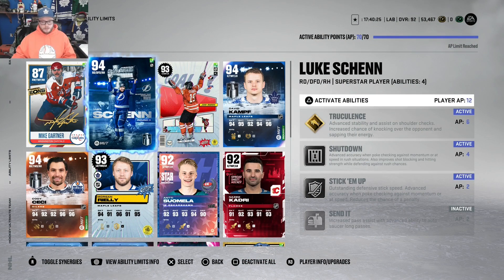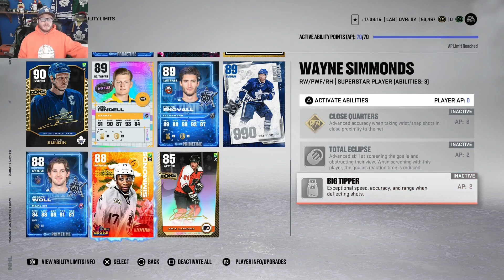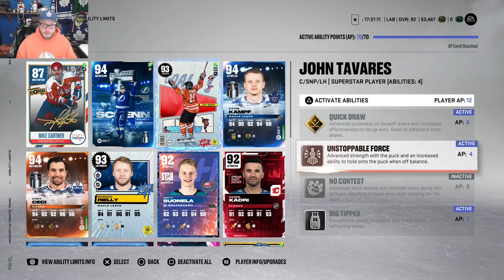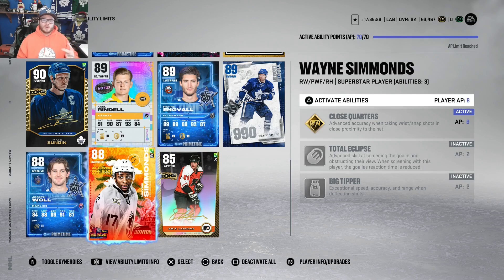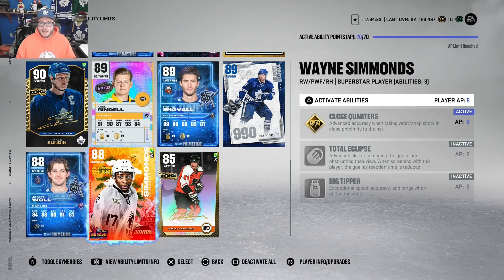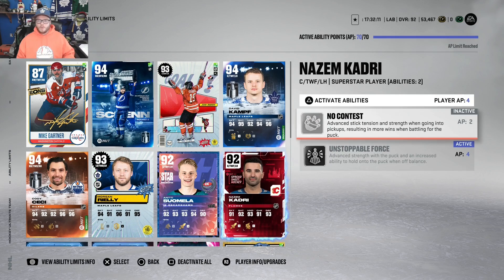NHL 23 How to spend Ability Points in May NHL 23 Hut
Going over AP (Ability Points) in may and which ones are the best hockey nhl23 nhl hut23 nhl23hut nhlhut #